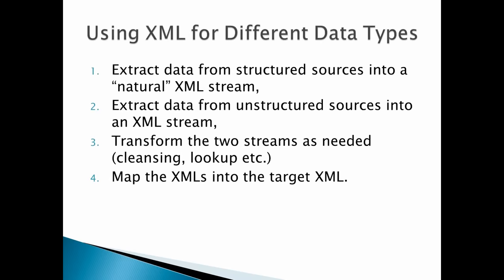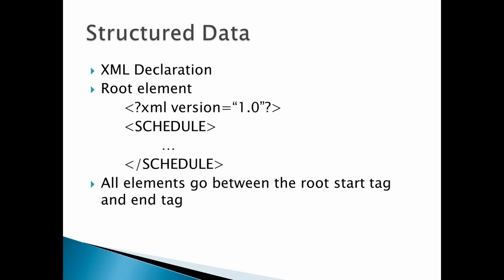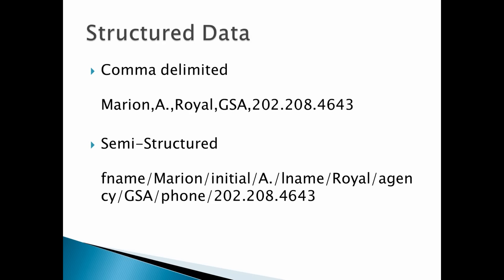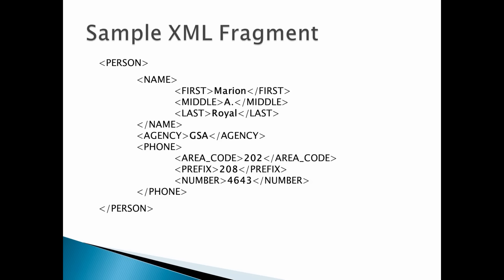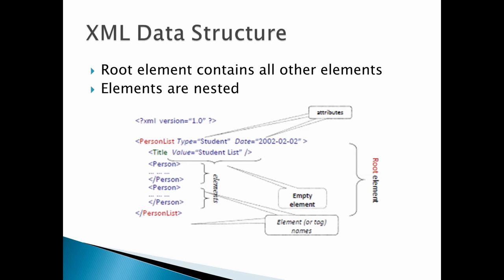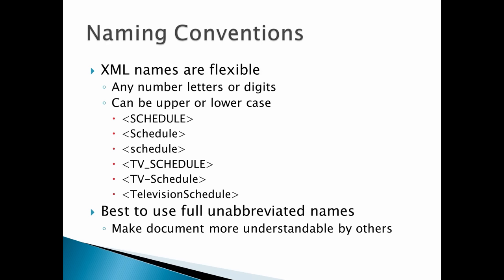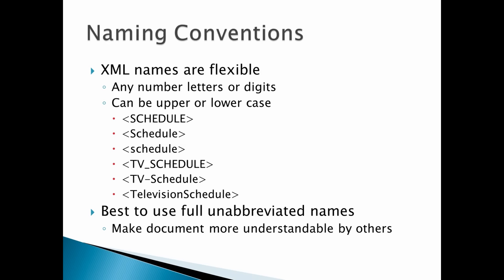XML Data Structure